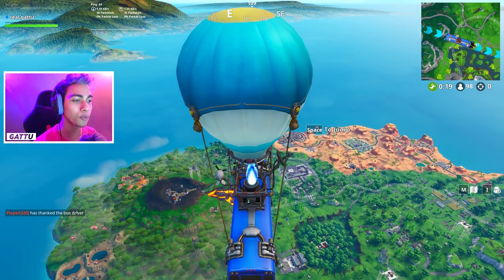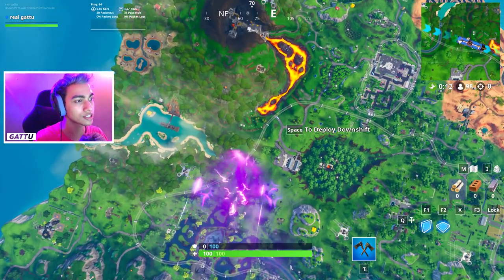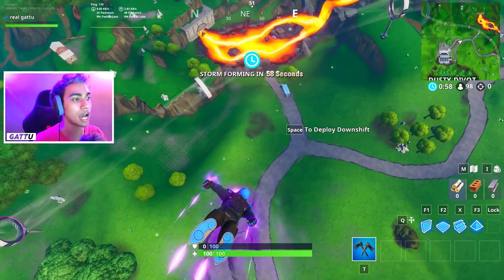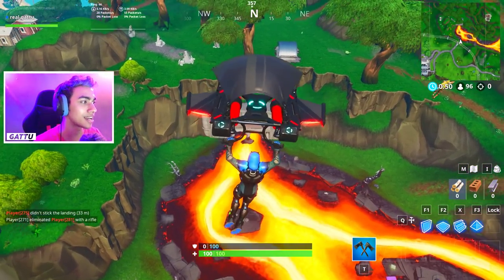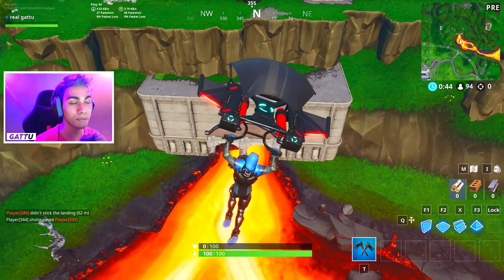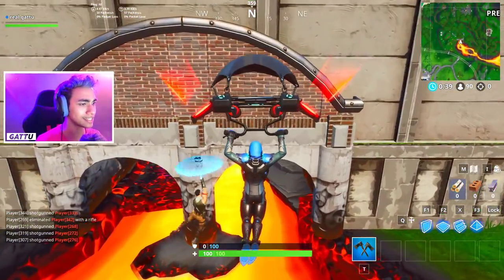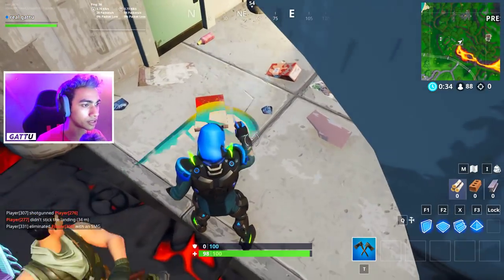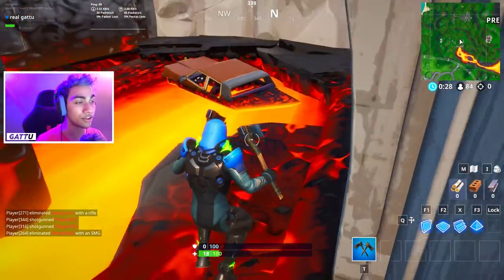"Accessible By Using The NANA NANA Spray Inside A Molten Tunnel" - Fortnite FORTBYTE 12 LOCATION